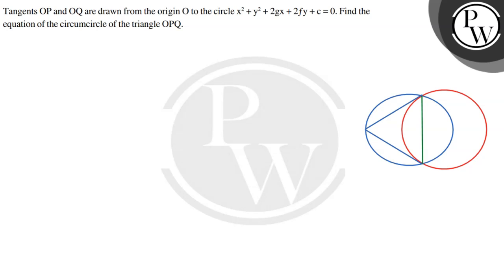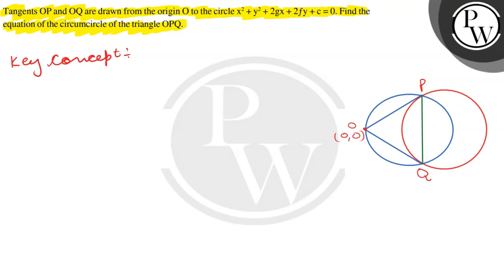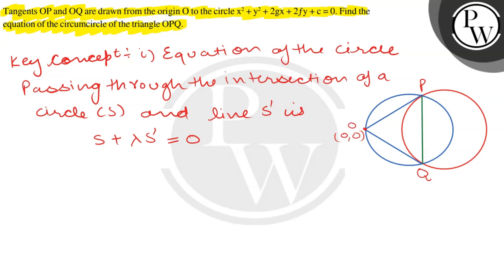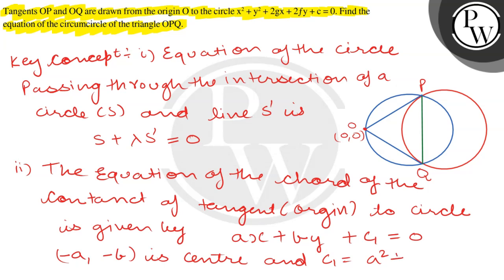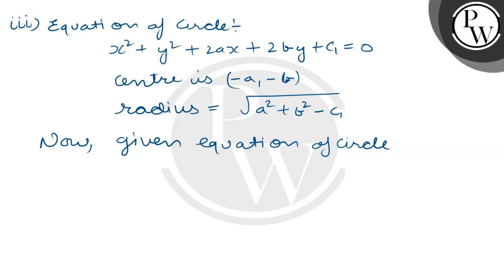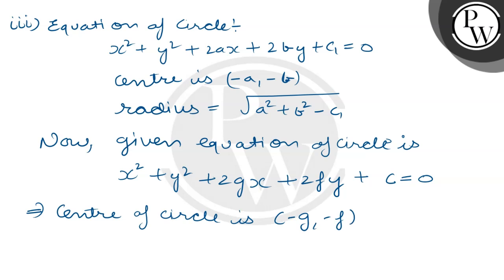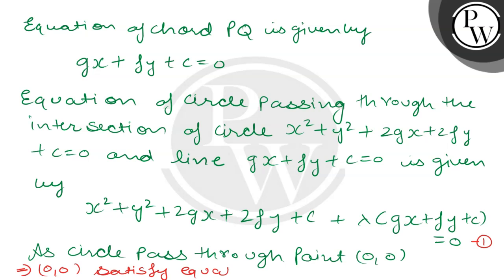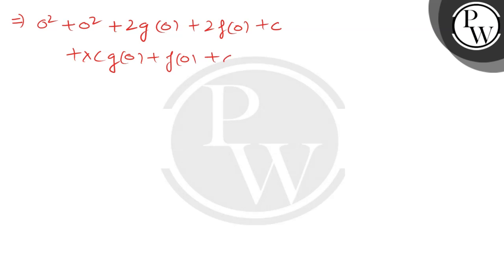Tangents OP and OQ are drawn from the origin O to the circle x^2+y^2+2 gx+2 f y+c=0. Find the equ...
Tangents OP and OQ are drawn from the origin O to the circle x^2+y^2+2 gx+2 f y+c=0. Find the equation of the circumcircle of the triangle OPQ.
W